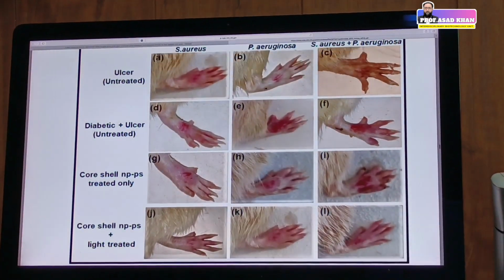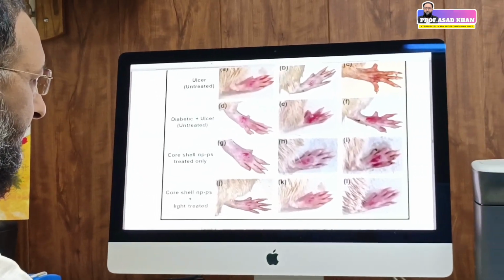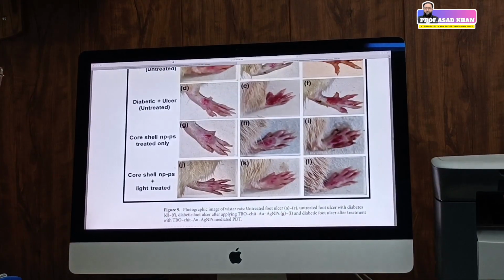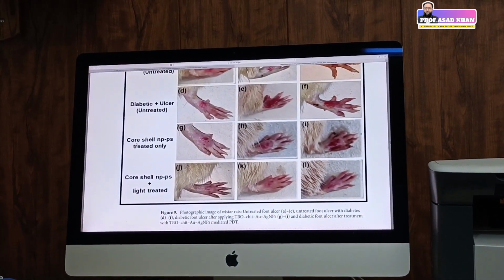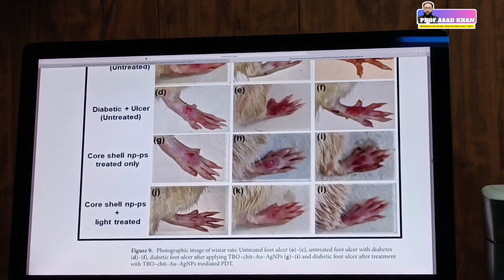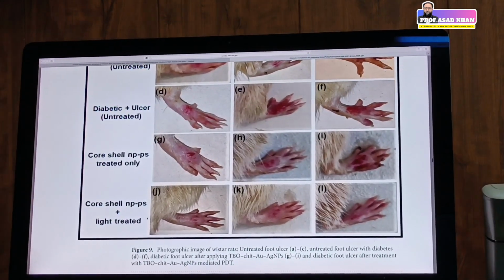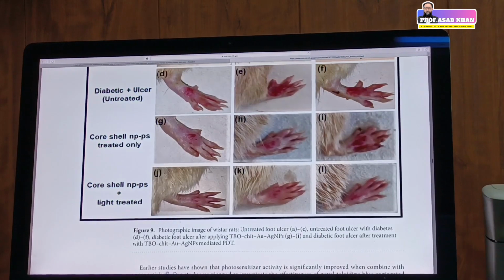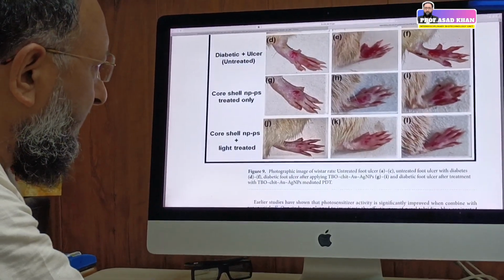Diabetic Foot Ulcer Treatment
NO antibiotic left to treat DFU but we developed a technology to treat